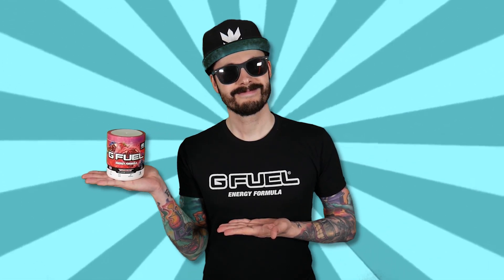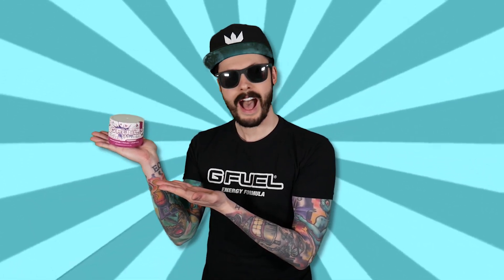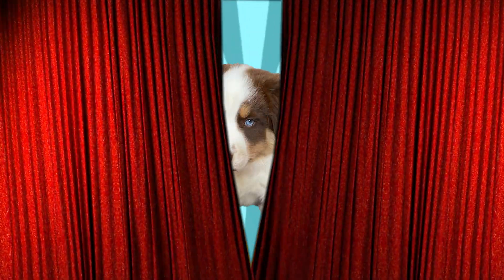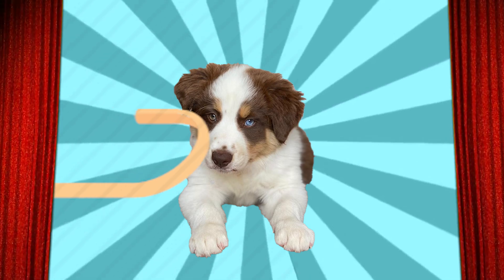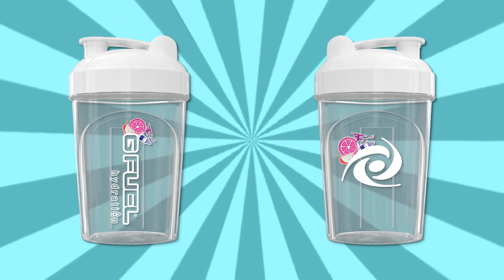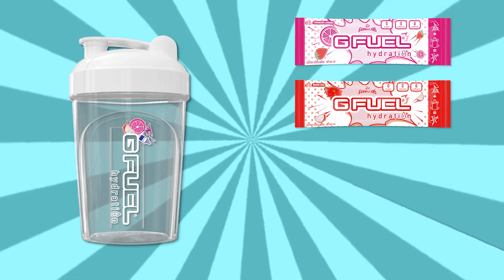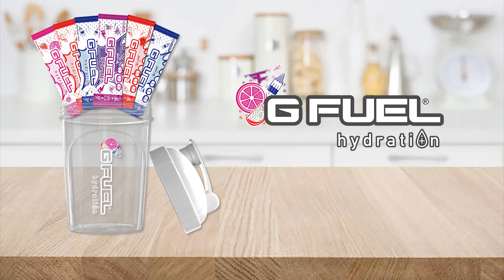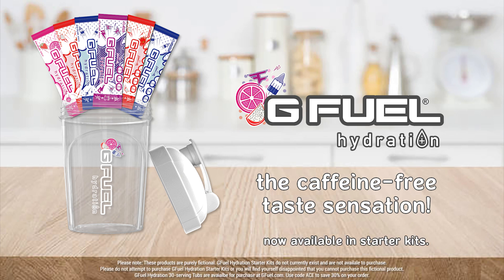Introducing GFuel Hydration Starter Packs! | GFUELMADNESS Round 3 Submission | Ace Trainer Liam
PLEASE NOTE: This is a pretend ad. The products shown in the ad are fictional.

This is my entry for Round 3 of GFUELMADNESS. I was tasked with designing a new GFuel product - and decided upon Starter Kits for the Caffeine-Free Hydration range!

My name is Ace Trainer Liam and on this channel I mostly cover the Pokemon Video Games and the Pokemon Anime. My regular series include MetroMania - a Metronome Battle Tournament that takes place in Pokémon Sword & Shield, Pokemon WTF Moments - where I review episodes of the Pokemon anime and add satirical commentary, and Siri Battles - where I battle against my girlfriend, Sophie, with team of 6 Pokemon randomly selected by Siri, using Pokemon from the entire roster of Pokémon Sword and Shield, the Isle of Armor and the Crown Tundra. If you like Pocket Monster, chance are you might enjoy my videos!